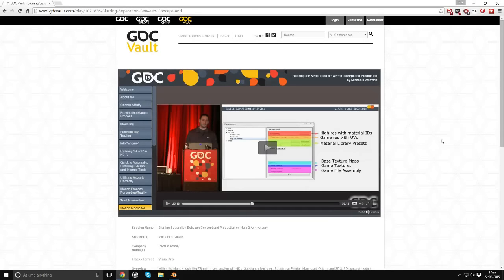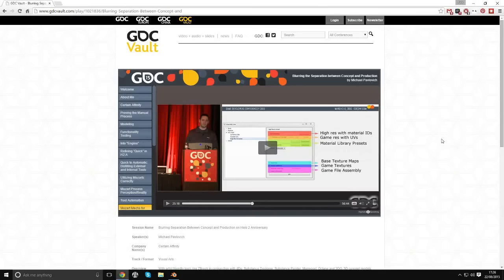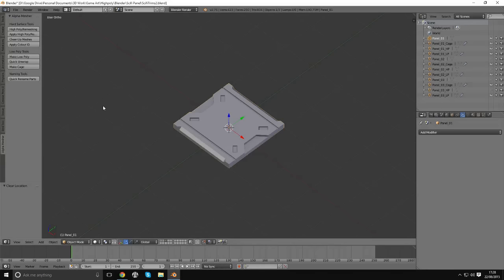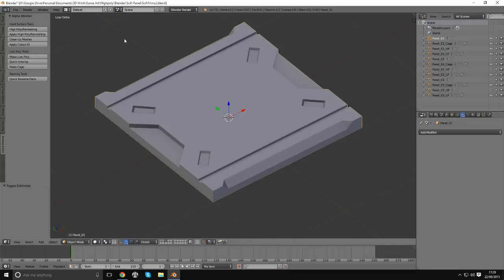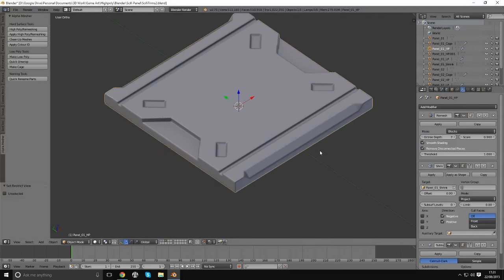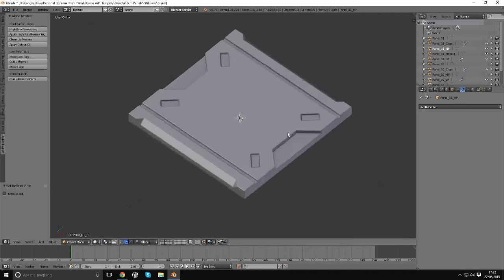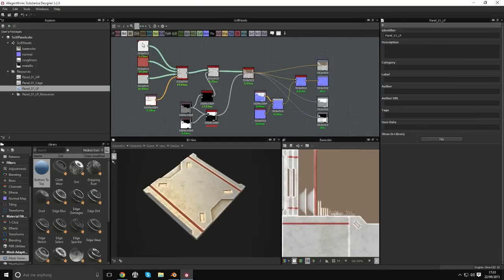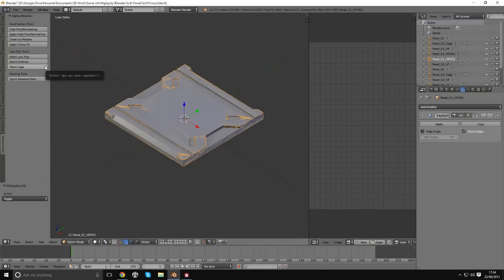Blender Add-on: Alpha Mesher - Intro